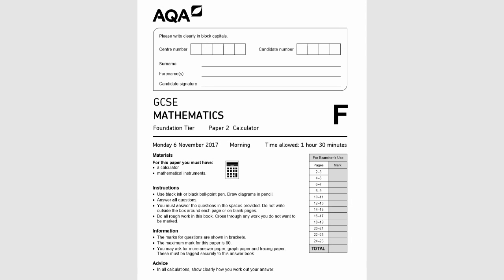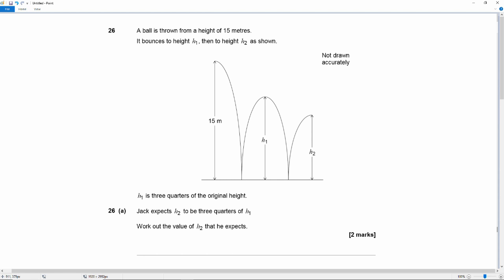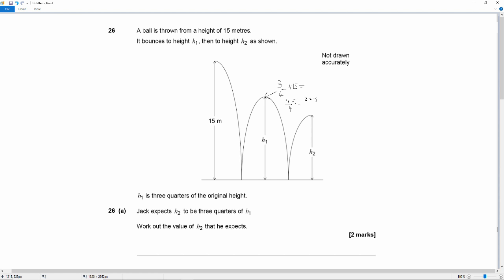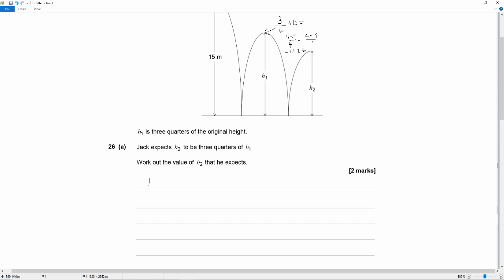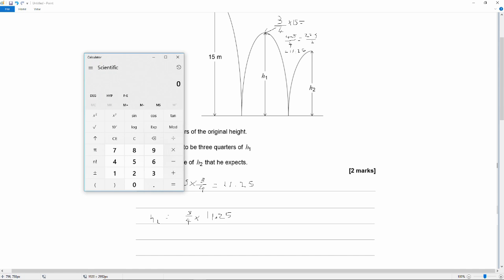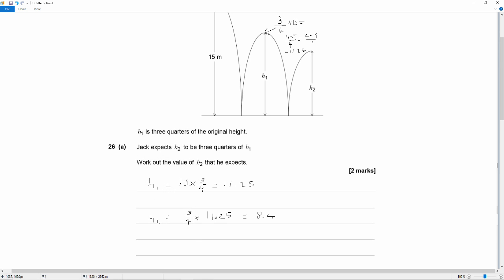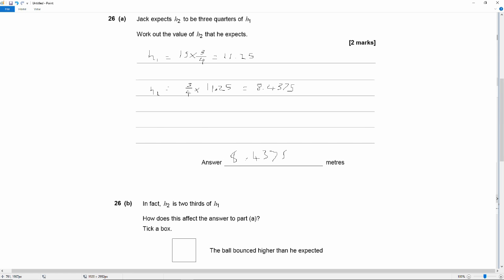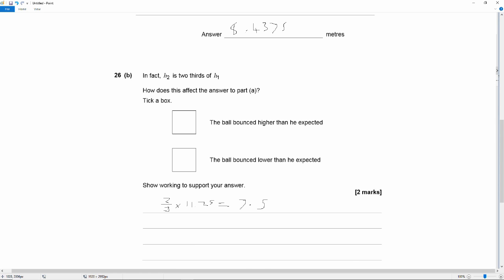AQA GCSE 8300 2F Nov 2017 Q26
In this video I look at question 26 from the second paper in the foundation tier of the November 2017 past papers. This is a calculator paper form the AQA GCSE 8300 series.